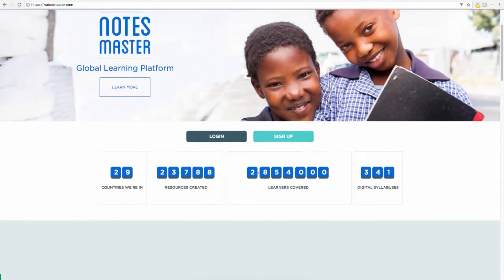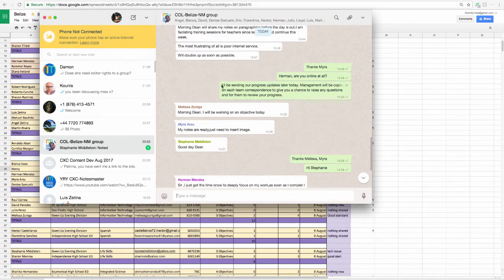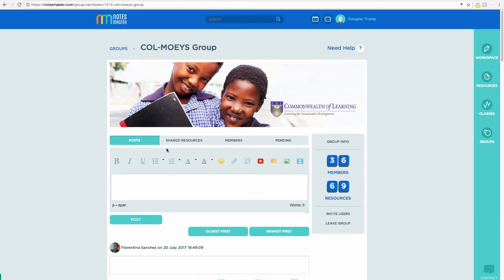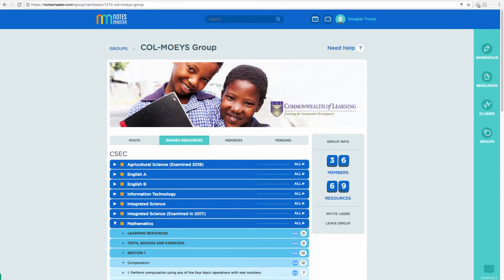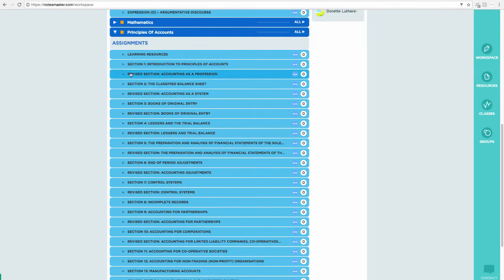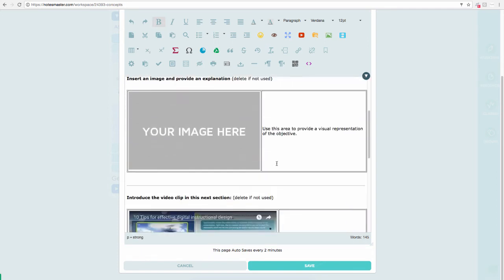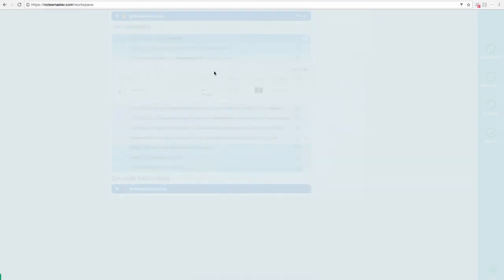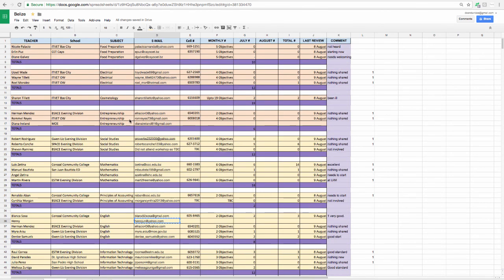Notesmaster Introduction for new participants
COL-MOEYS-NM Program